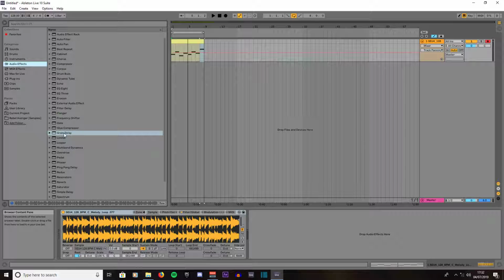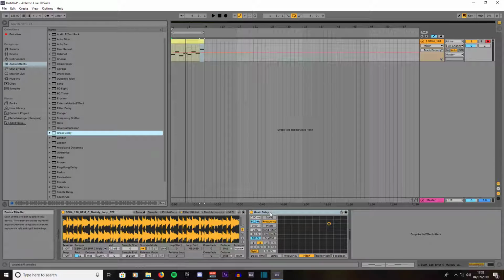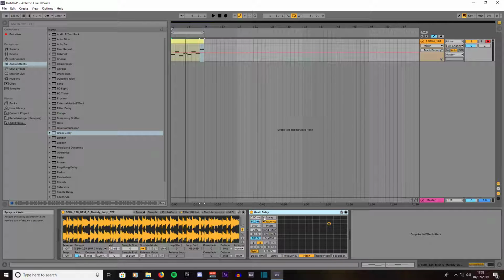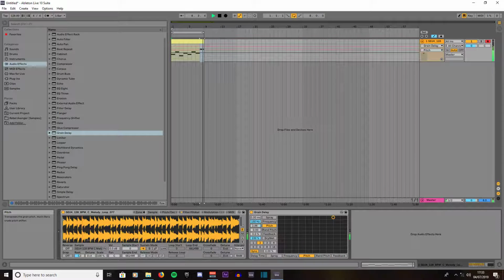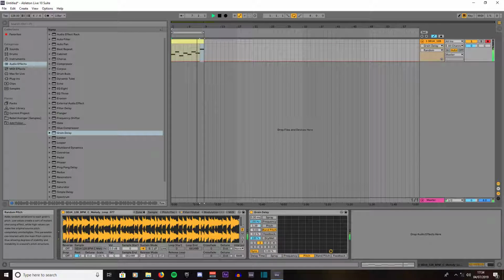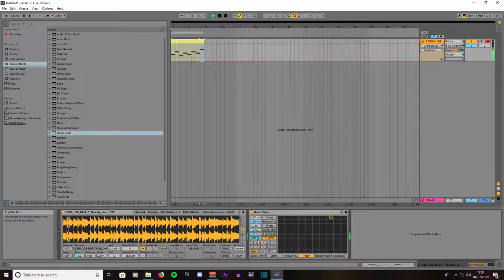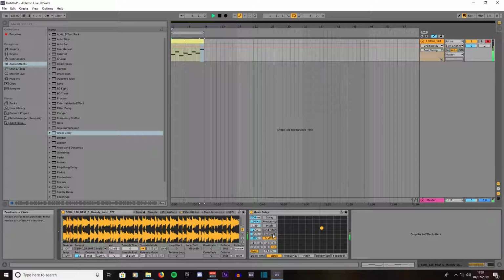How To Use Grain Delay In Ableton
In this video I will be teaching how to use grain delay inside of Ableton. If you liked this video please consider subscribing to this channel (Virtual Worlds) and be sure to turn on the bell notification to stay up to date with all my latest uploads. Never miss a thing again. Thank you very much for taking timeout to watch my video! =)